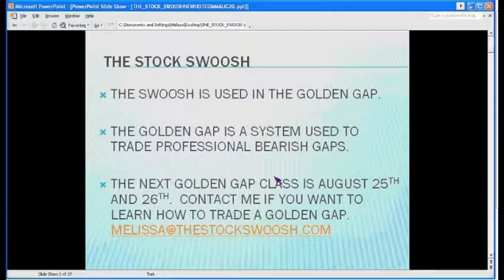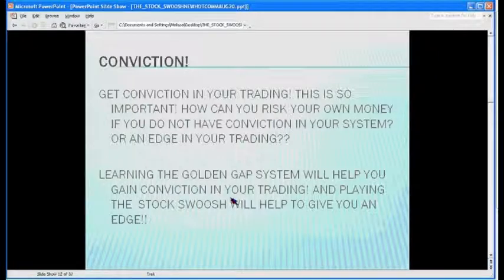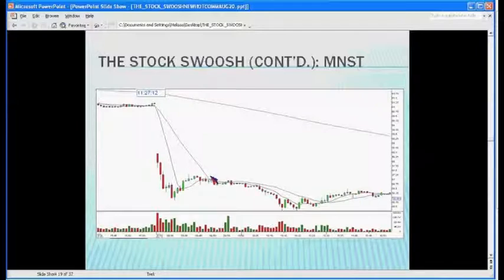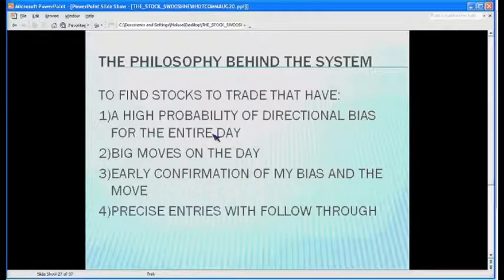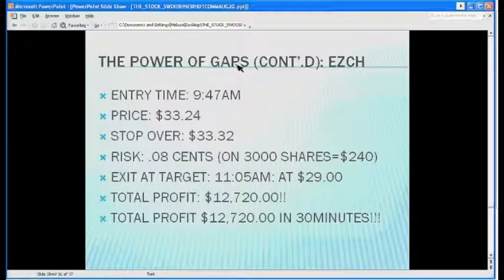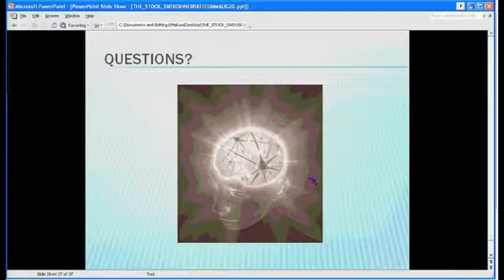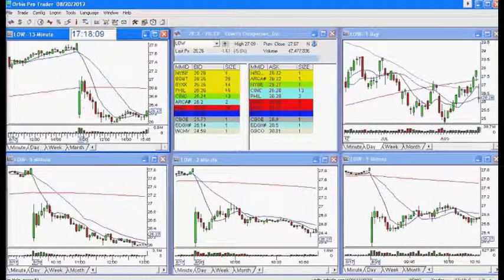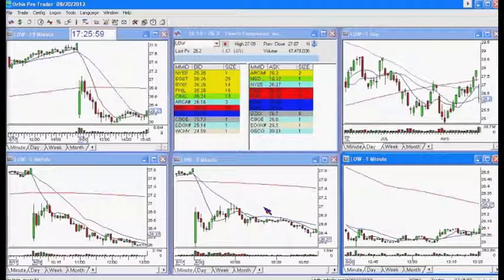The Stock Swoosh Seminar 8-20-12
Like!  Facebook.com/TheStockSwoosh